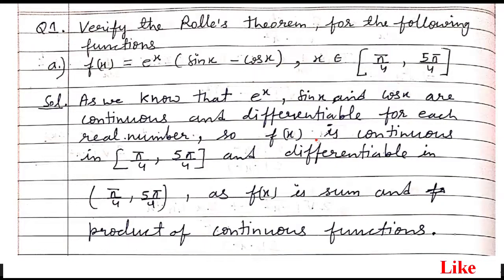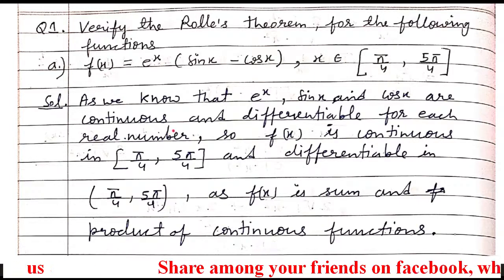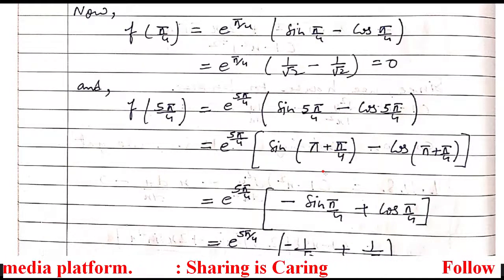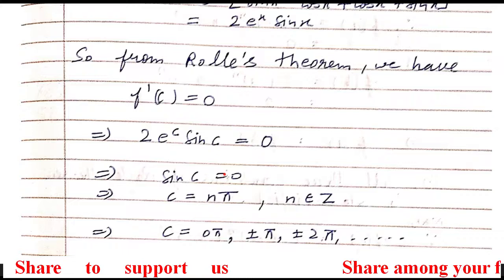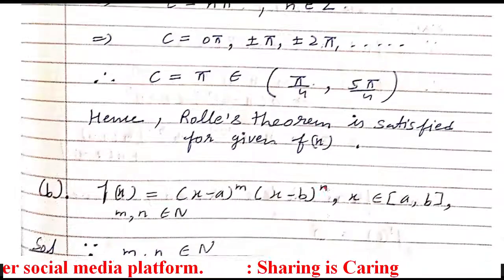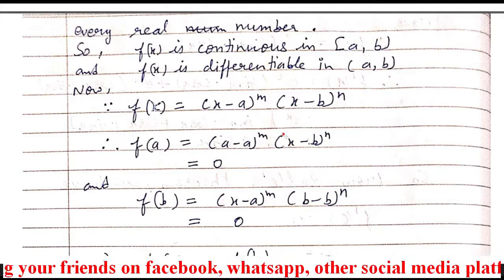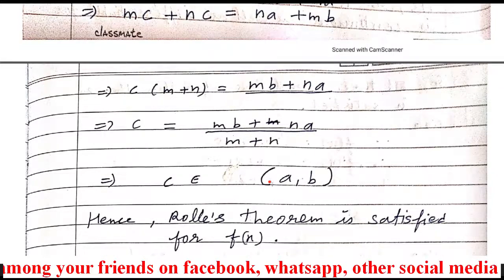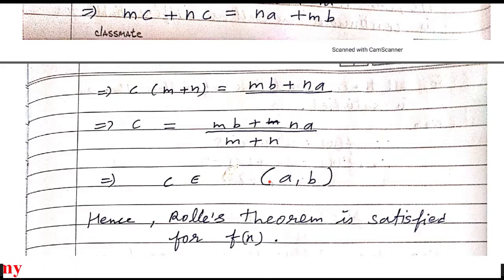DIFFERENTIATION | CLASS 12 | MATHS | CHAPTER 7 | IN ENGLISH | EX 7.6 | Q1_A_B | ROLLE'S THEOREM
CLASS 12

MATHEMATICS